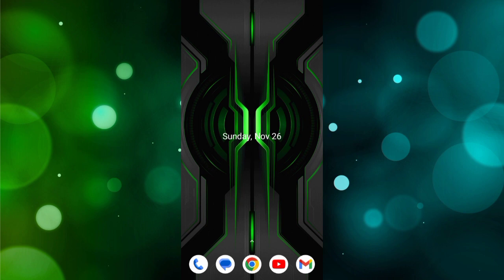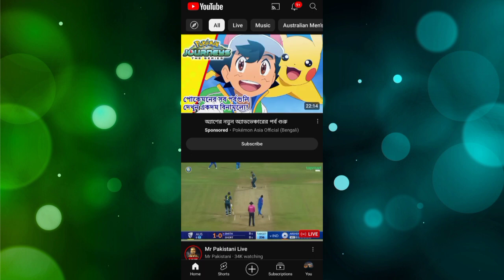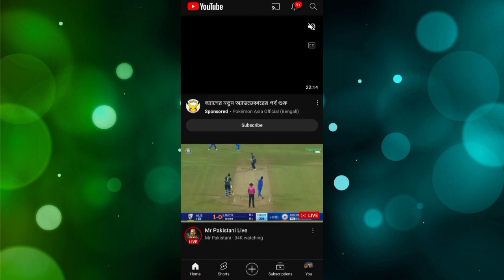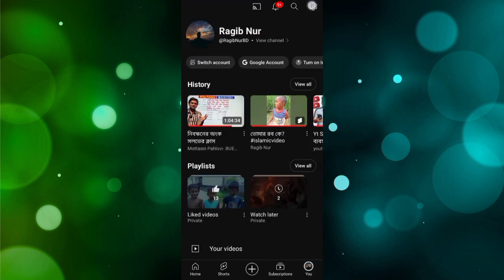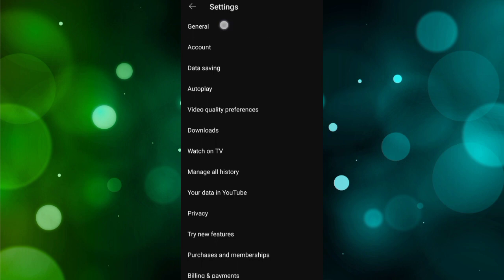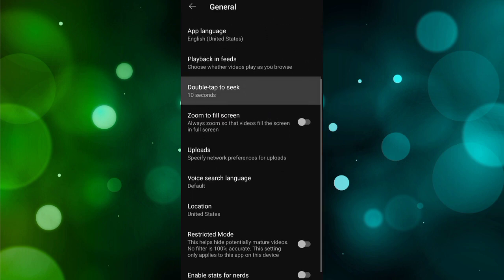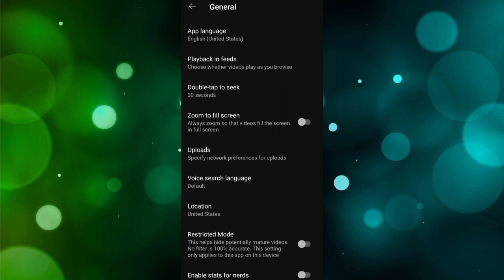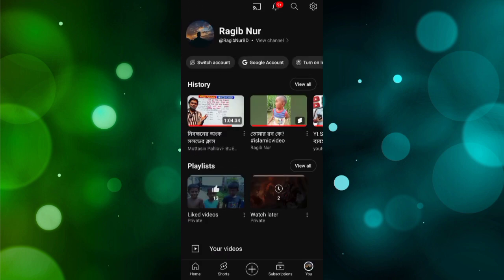How To Set Double Tap Duration On Youtube Video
YouTube is an online video sharing and social media platform headquartered in San Bruno, California, United States. Accessible worldwide, it was launched on February 14, 2005, by Steve Chen, Chad Hurley, and Jawed Karim. It is owned by Google and is the second most visited website in the world, after Google Search. -- Wikipedia